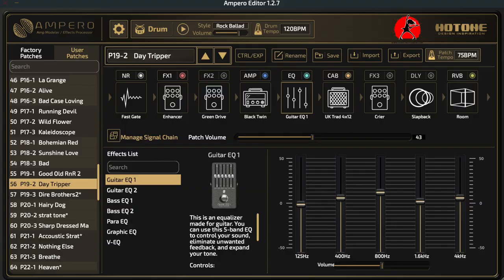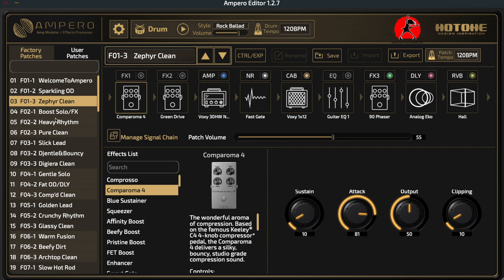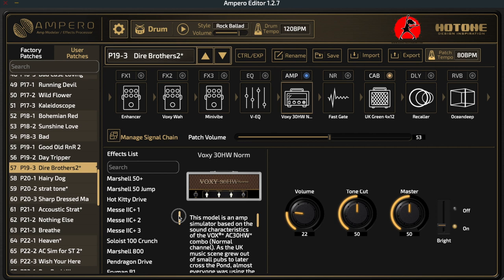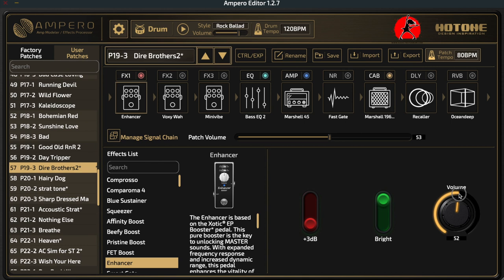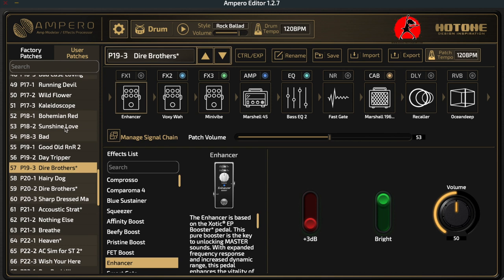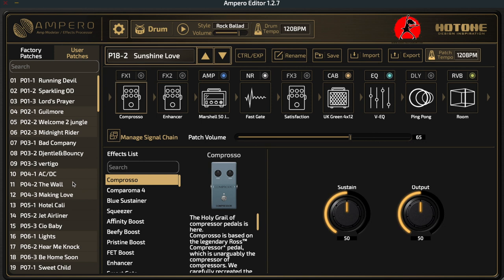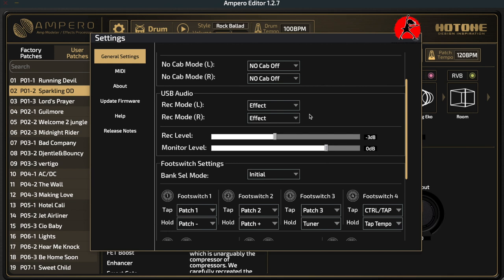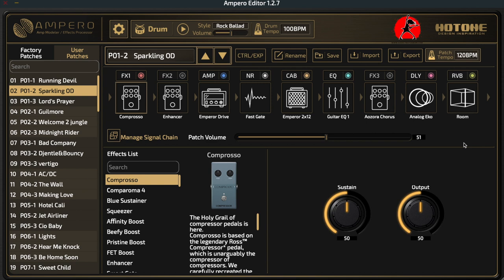Hotone Ampero Editor - What Need To Know Before Building Your Own Patches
Learn what you need to know about the Hotone Ampero software editor interface before you start to build your own tones with the unit. Make sure you start off on the right foot to maximize your results!

► For more channel swag including cup, stickers, phone cases, and more click the images below!